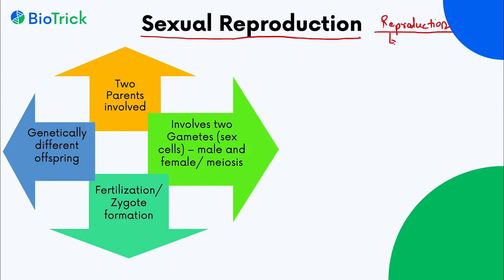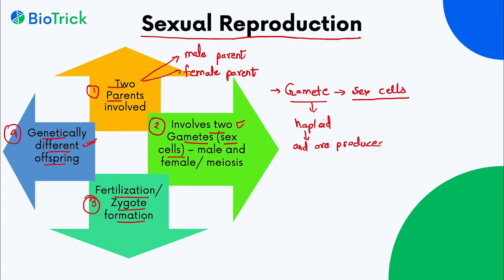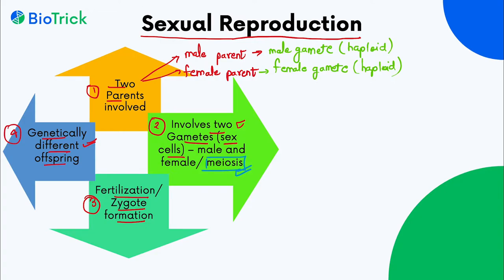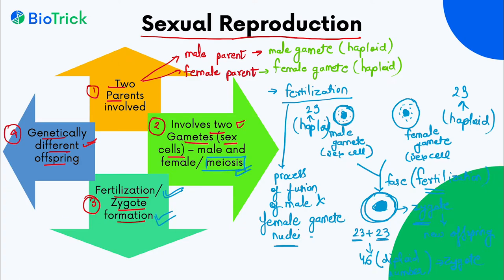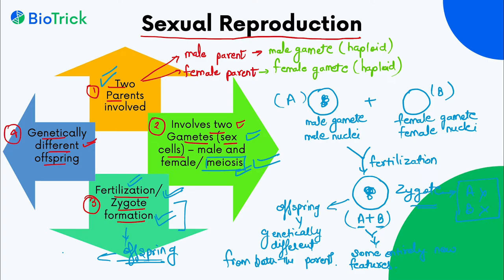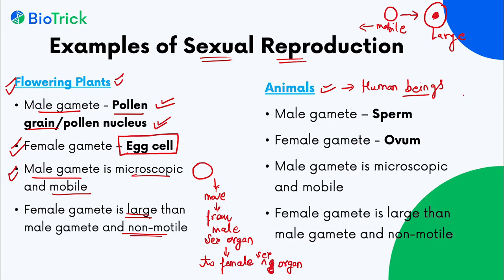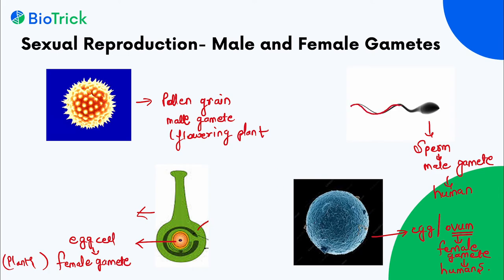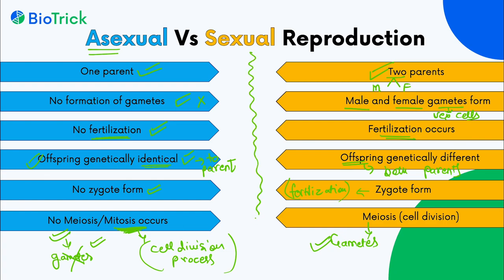IGCSE Biology 9-1 (0610 / 0970) | 16.2 Sexual Reproduction | O Level | A Level | Paper 1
This series is aimed to guide the students preparing for the Cambridge IGCSE Biology exam 0610/0970. The lectures will cover the topic-wise syllabus of  IGCSE Biology exam for the year 2023.
In this lecture, we will discuss Topic 16.2 Sexual Reproduction - Definition and its features along with examples.